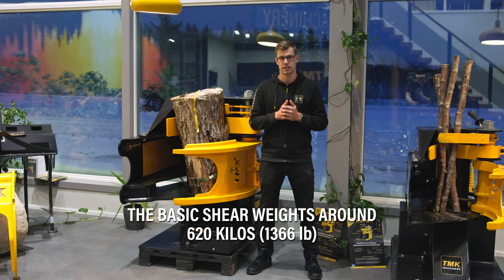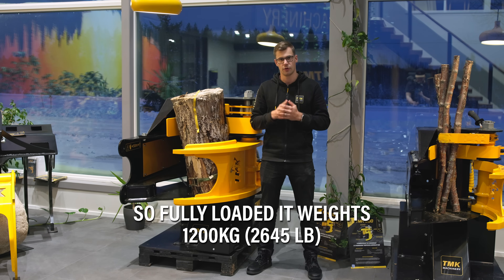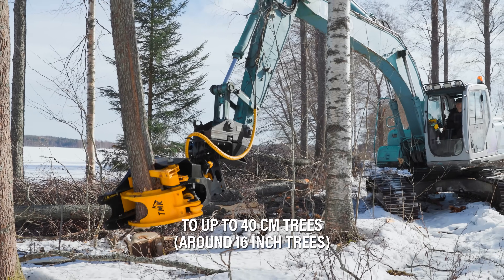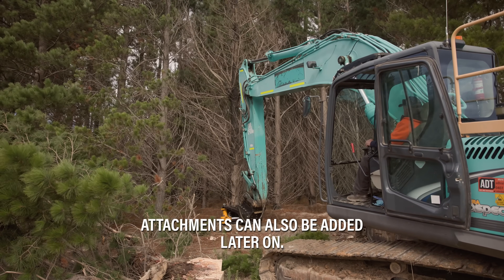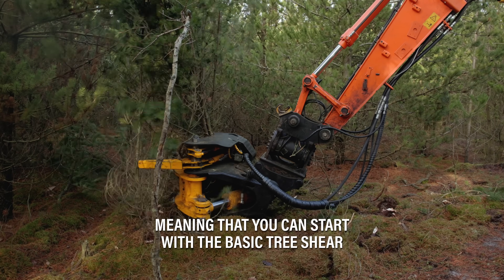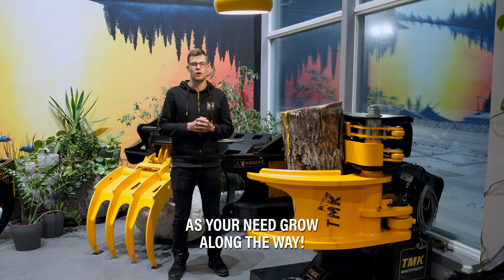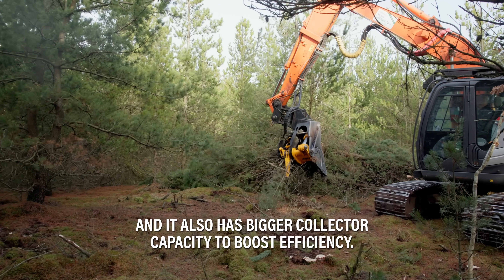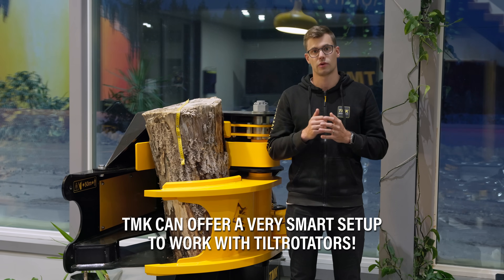Showcasing TMK 400 Tree Shear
Tony lays out info and specs about our TMK 400 Tree Shear! The TMK 400 shear can cut up to 400 mm trees and its very lightweight at 620 kg (without attachments) all while staying very sturdy! Because of this it can be fitted to excavators from 10 tonnes all the way up to 30 tonnes.